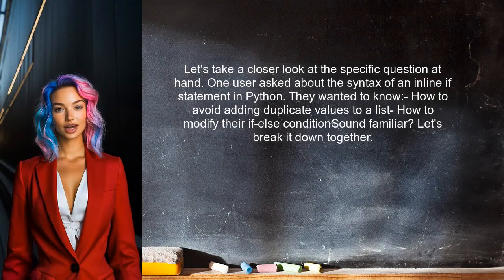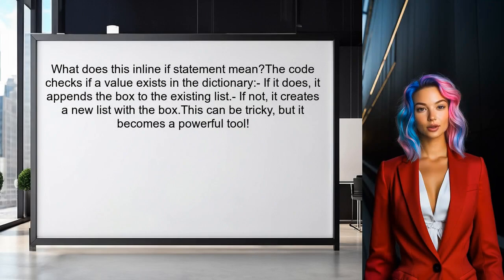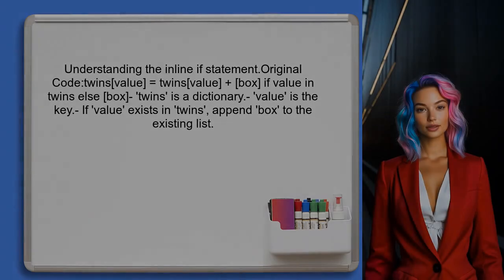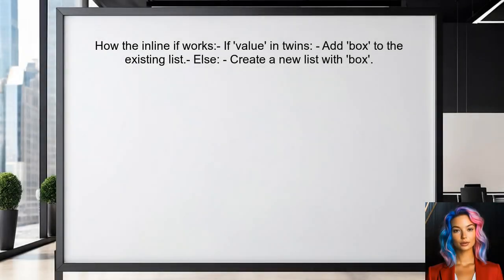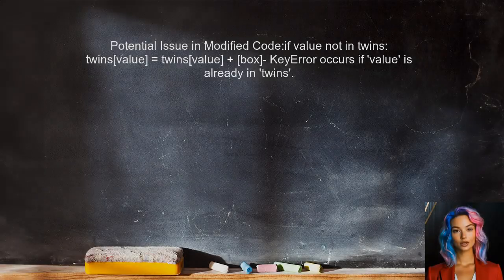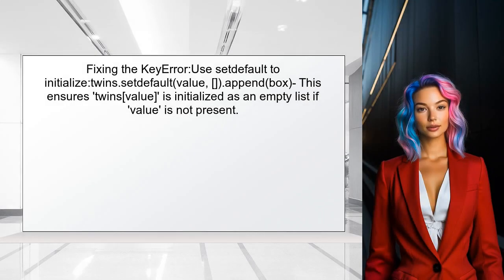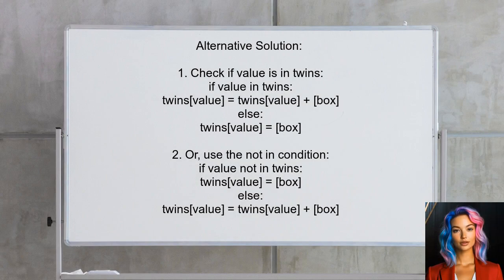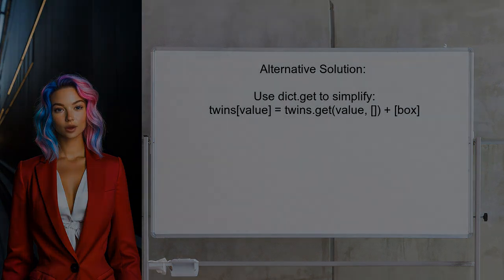Mastering Python Inline If Statements: A Complete Guide with Examples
In this video, we dive into the powerful world of Python's inline if statements, also known as conditional expressions. Whether you're a beginner looking to streamline your code or an experienced developer aiming to enhance your coding efficiency, this complete guide will provide you with clear explanations and practical examples. Join us as we explore how to master this concise syntax and elevate your Python programming skills!

Today's Topic: Mastering Python Inline If Statements: A Complete Guide with Examples

Related to